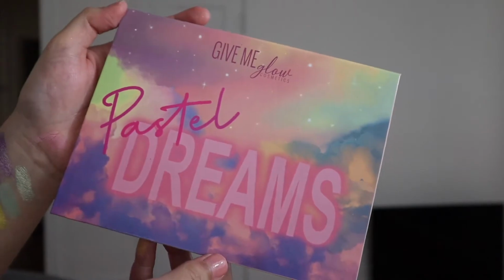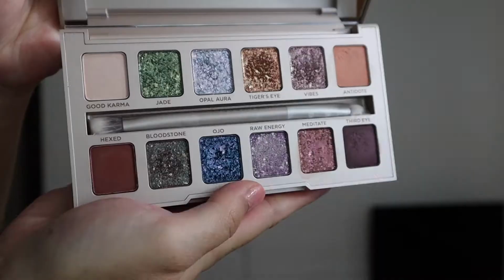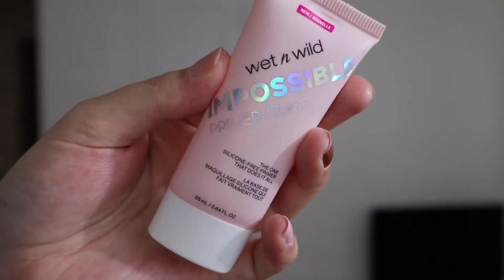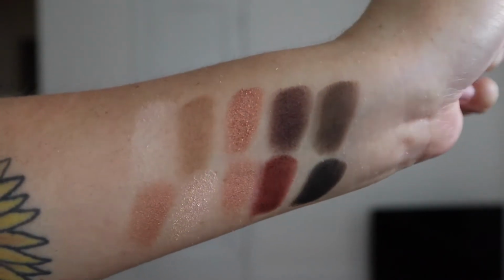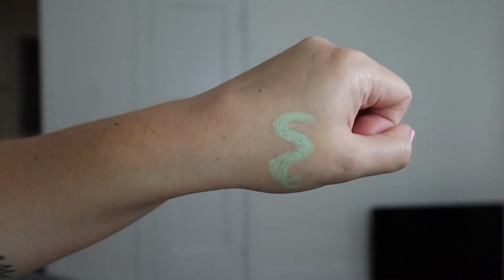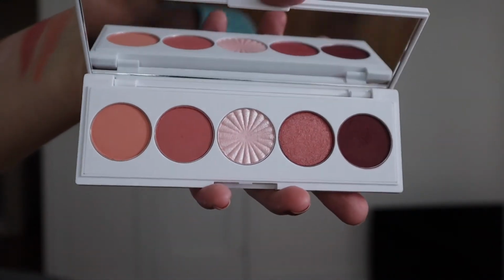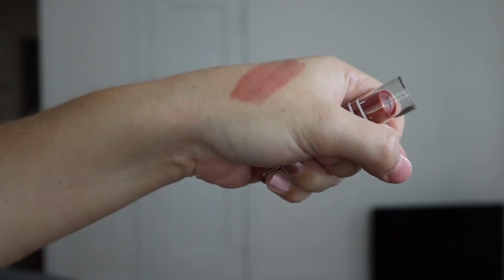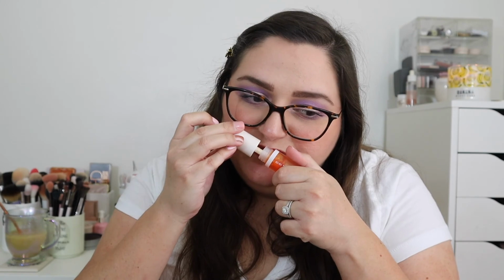A REALLY LARGE MAKEUP HAUL | I MIGHT HAVE PURGED A LITTLE!!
Hi everyone! Here's my collective haul video I promised! Finally! I definitely purchased quite a bit during the month of April! I am really looking forward to using these new products in future Shop My Stash rotations!! Hope you enjoy! :)